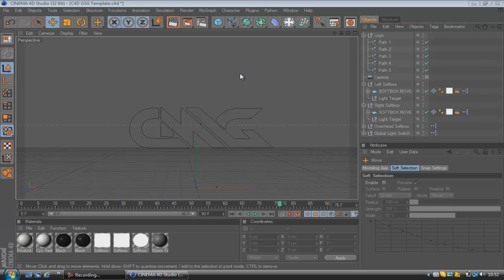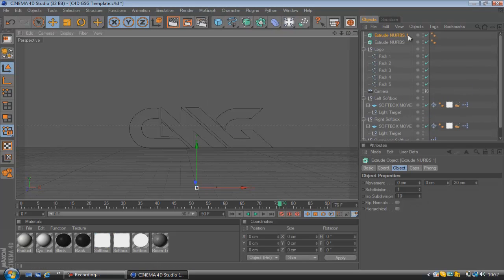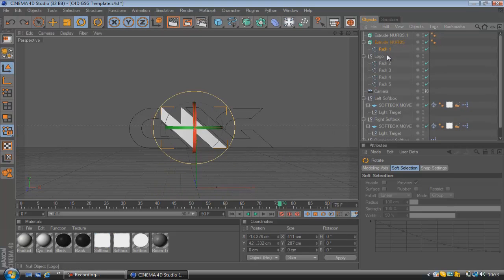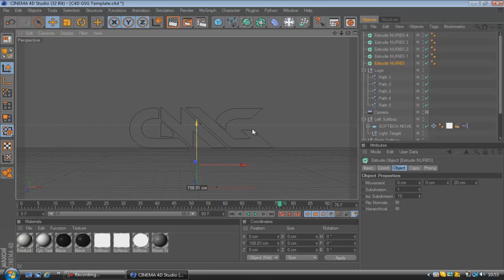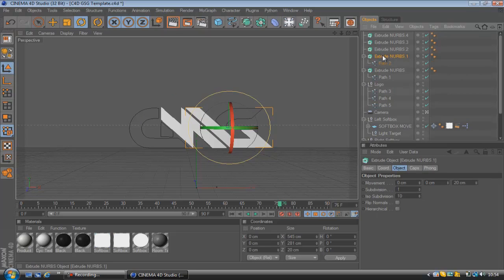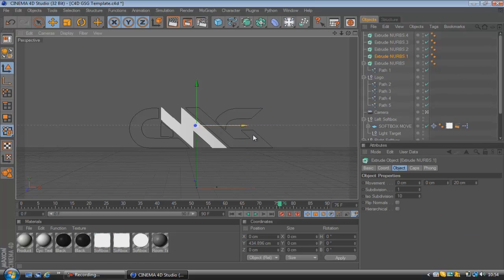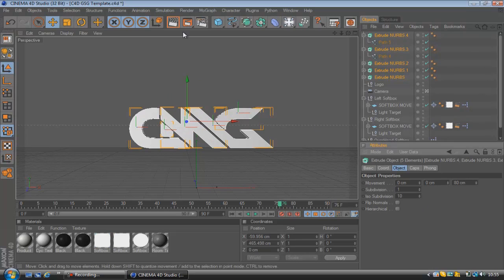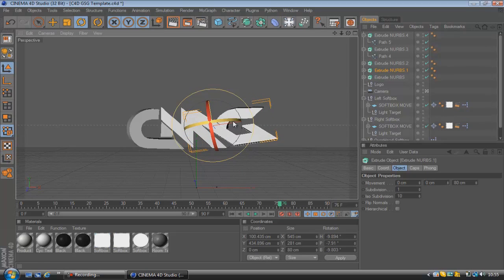GFX Quick Tips #2 | Cinema 4D Extrude Nurbs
A quick tutorial giving you a really useful tip for extrude nurbs in Cinema 4D.  I hope this helps you out :)

Thanks! I fucking love you guys

Extra Tags: Cinema 4d tips and tutorial extrude nurbs hyper nurbs 3d text animation custommadegrafix CMG designs ImViZuaLHD gfx speed art quick tips